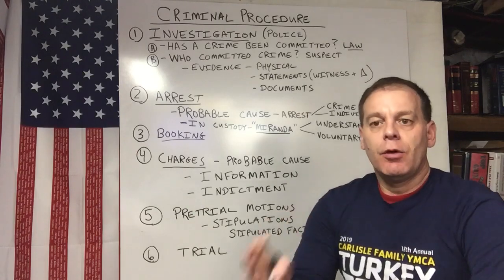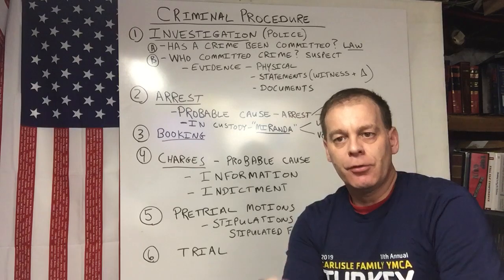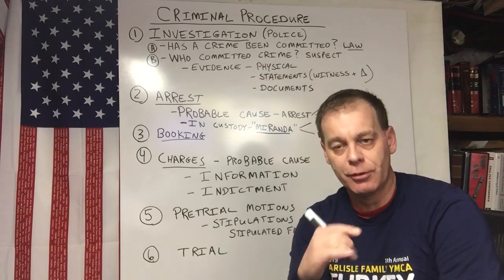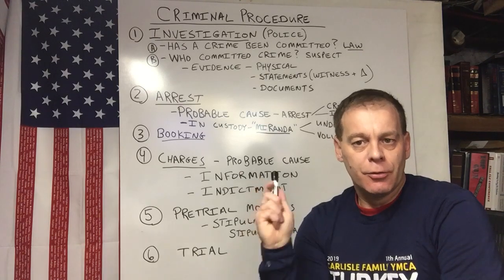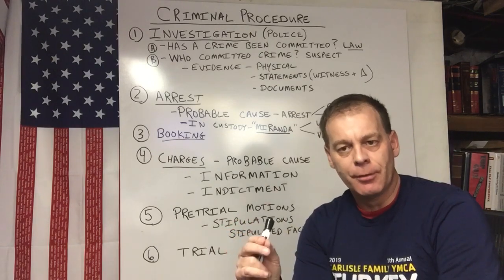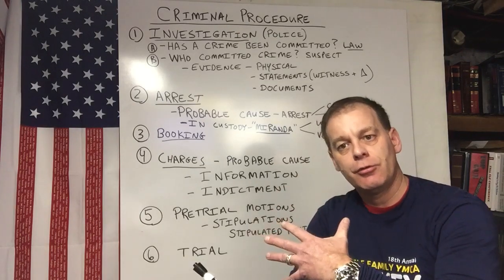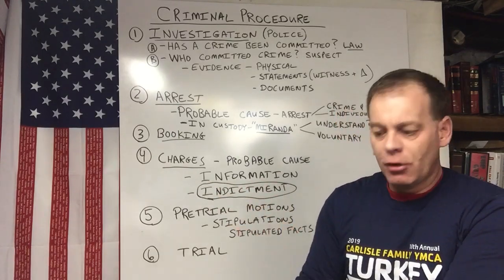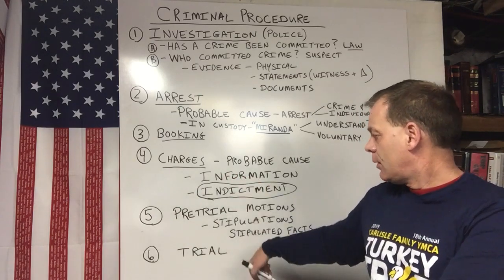Week One - #6 - Criminal Procedure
Criminal procedure generally described